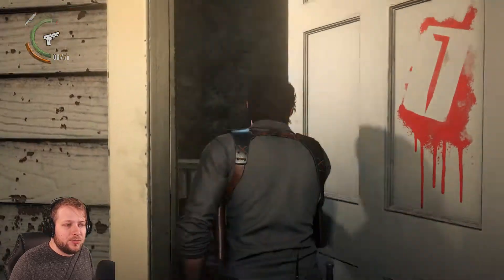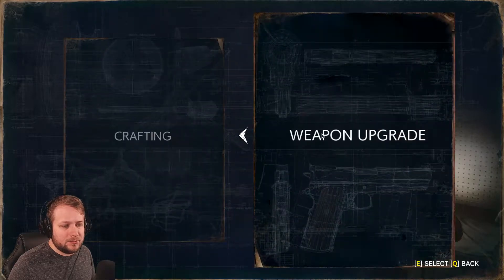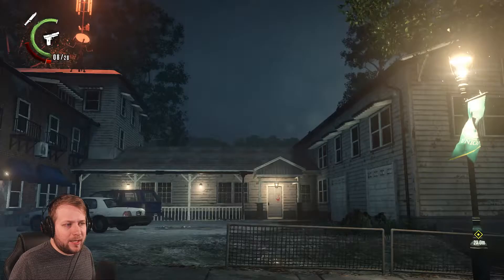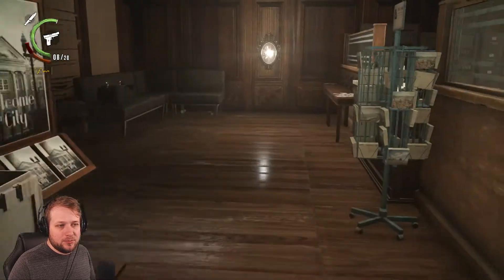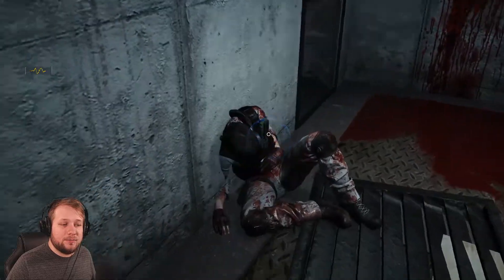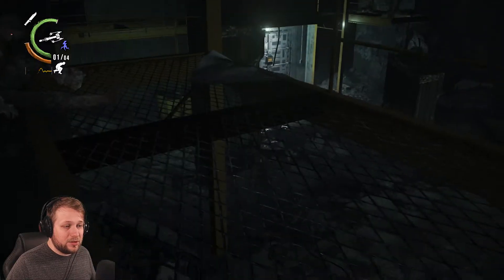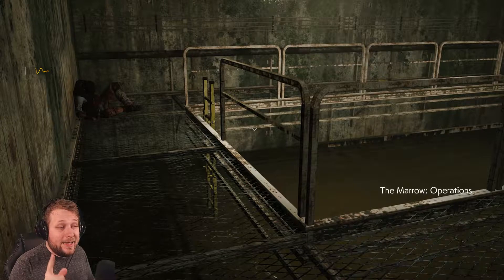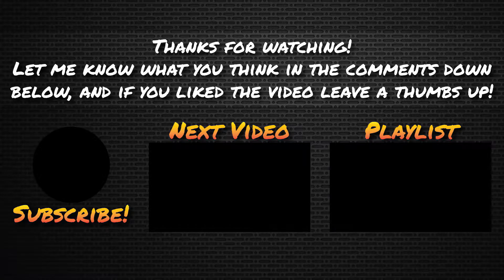The Evil Within 2 [Part 9] | I TRUSTED YOU!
About The Evil Within 2:
Three years after the events at Beacon Mental Hospital, Sebastian Castellanos has left the Krimson City Police Department and continues to be haunted by his experiences at Beacon, the disappearance of his wife Myra, and the death of his daughter Lily in a house fire. Sebastian is then approached by former partner and Mobius agent Juli Kidman, who reveals to him that Lily is still alive since Mobius faked her death. However, Mobius now needs Sebastian's help in saving her. Sebastian is brought to a secret Mobius facility where he meets the Administrator, who further explains that Lily is being used as the Core for a new STEM system to simulate an idyllic town called Union. However, some time ago, Mobius lost contact with Lily and their agents inside Union, and they no longer have any control over the STEM. Sebastian reluctantly agrees to help Mobius so that he has a chance to save Lily and enters the STEM.